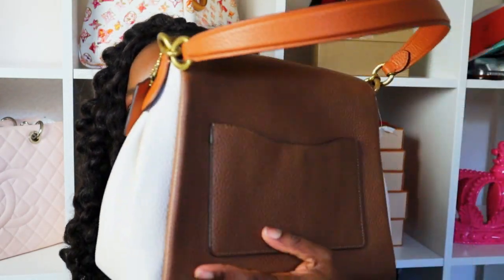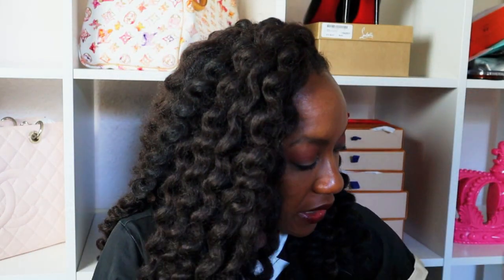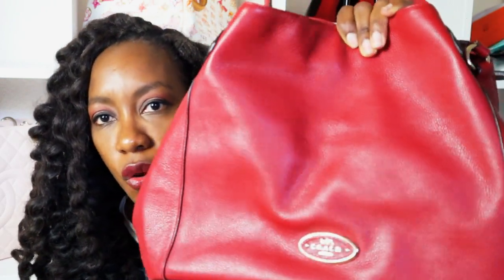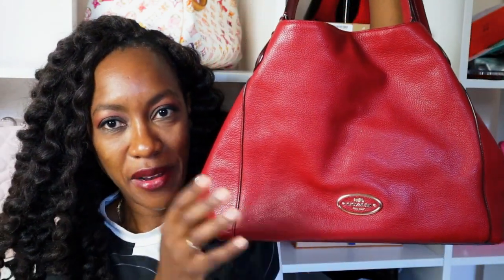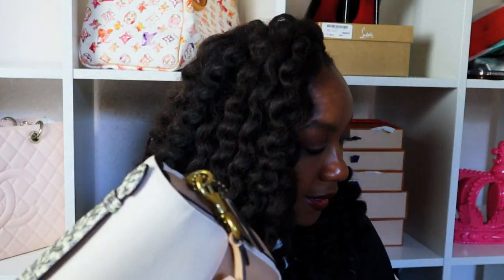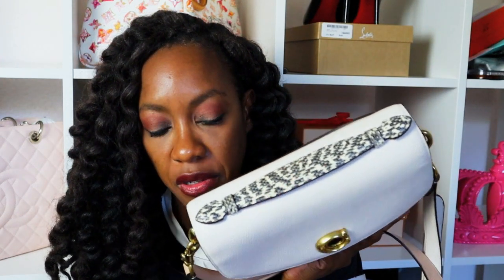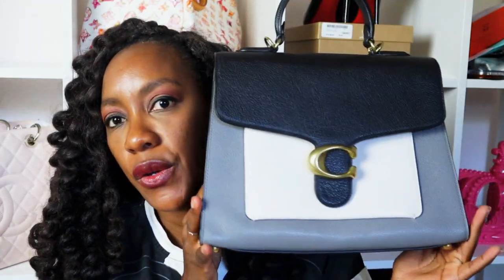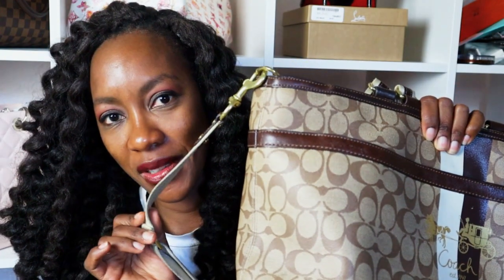Coach Collection 2021 // AhhhSoNeo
Welcome to my Coach Handbag Purse Collection

Hi Lovelies, here’s my Coach Handbag Purse collection video featuring my coach May shoulder bag.  Grab some popcorn and wine - it’s  not too long but you ladies know I talk too much Love you lovelies, thanks always for watching, commenting, hitting the like button and subscribing.